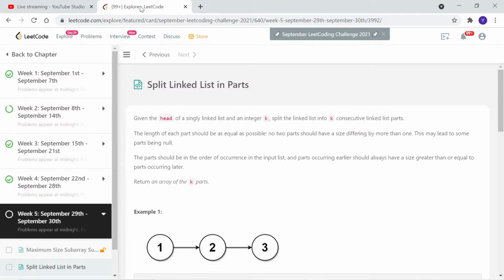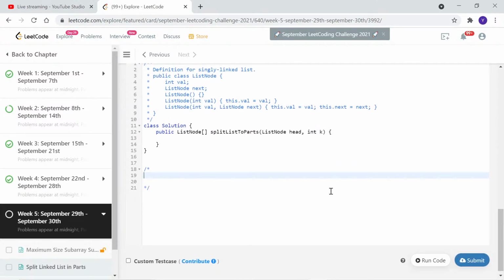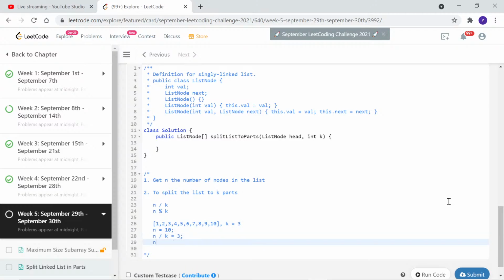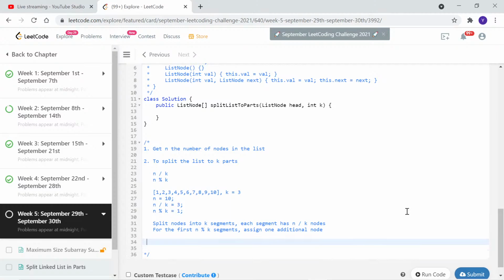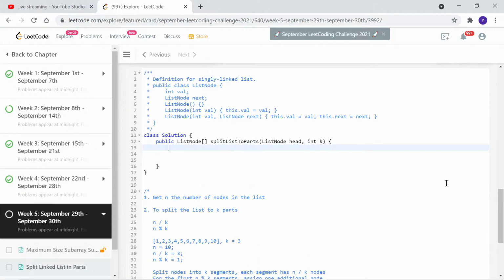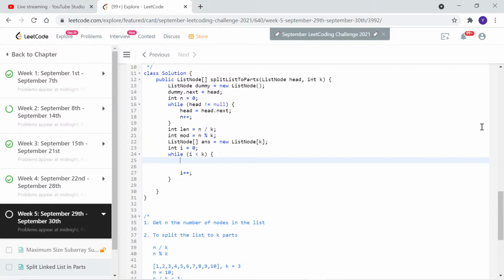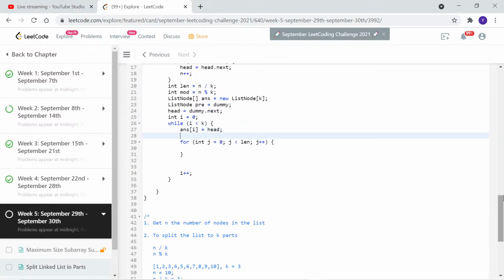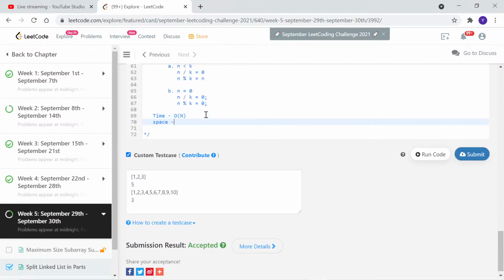Leetcode 725. Split Linked List in Parts (Daily Challenge 09/29/2021)